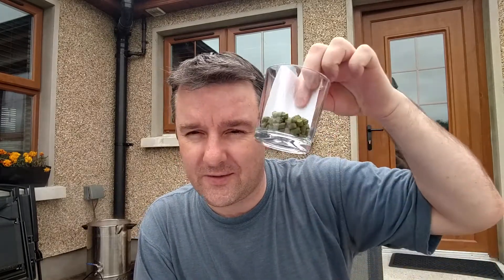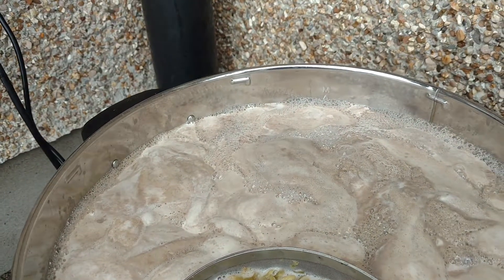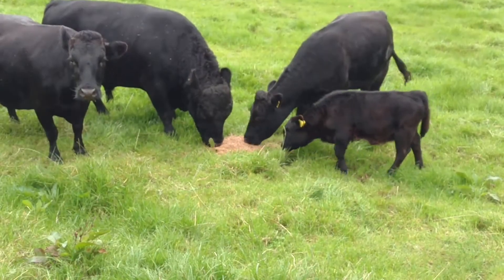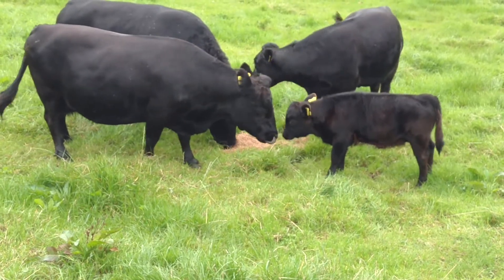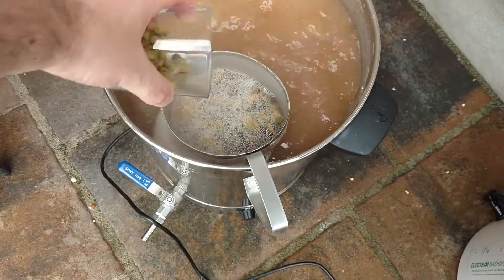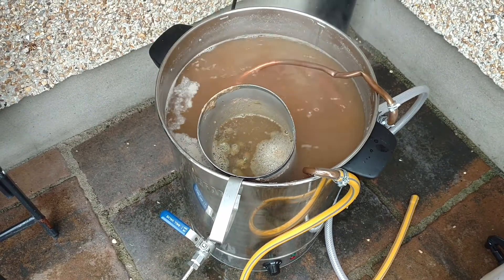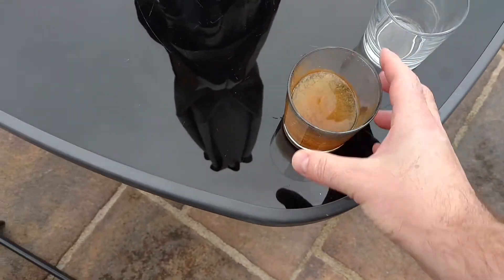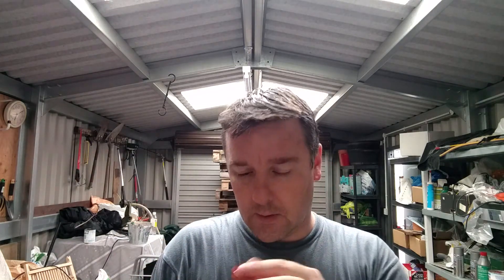HBW74 - Stone IPA clone brewday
It's a clone in as much as possible however I am missing a key ingredient. Cows and wasps make continued cameos and it gets a bit sweary at the end because of this.